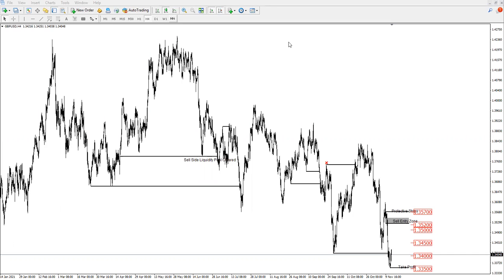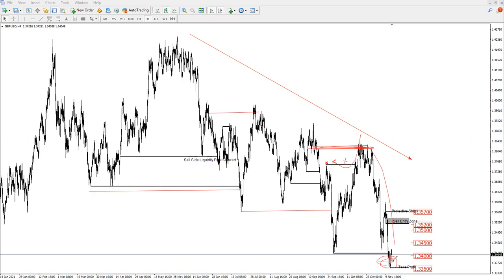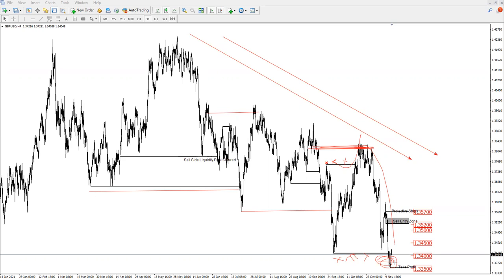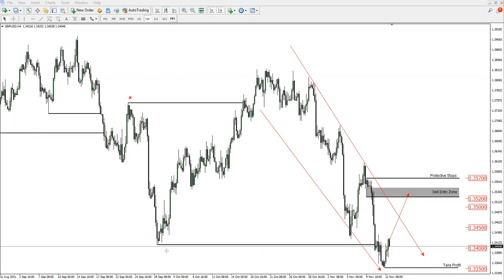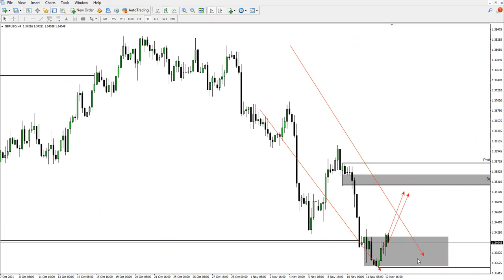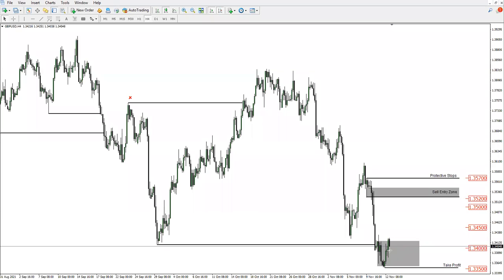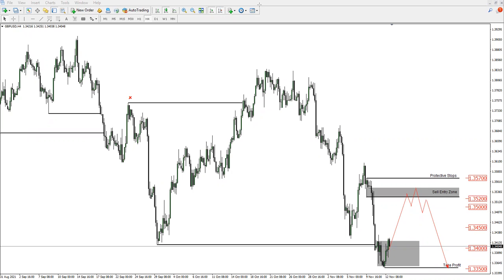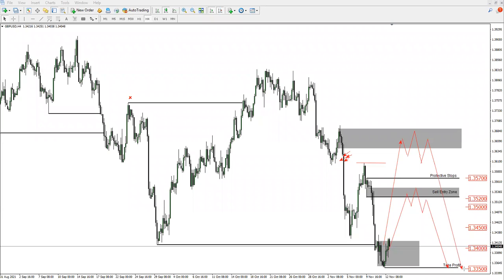GBPUSD ANALYSIS 15 NOVEMBER 2021